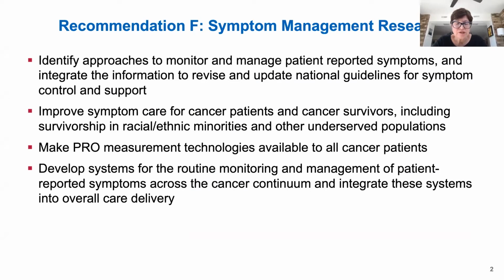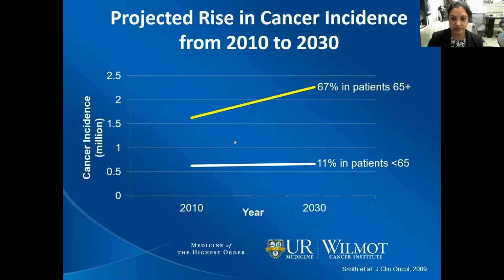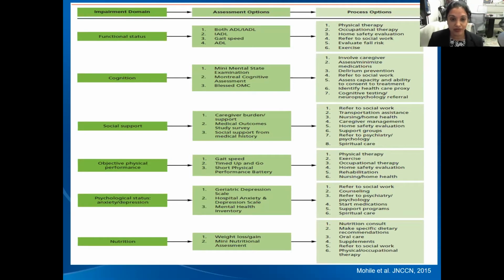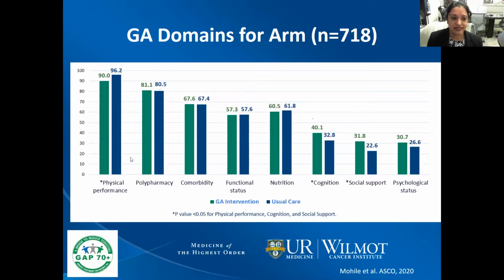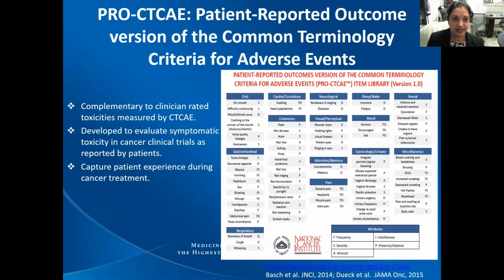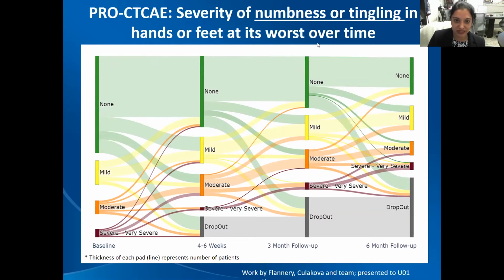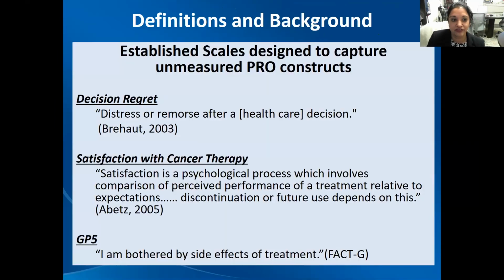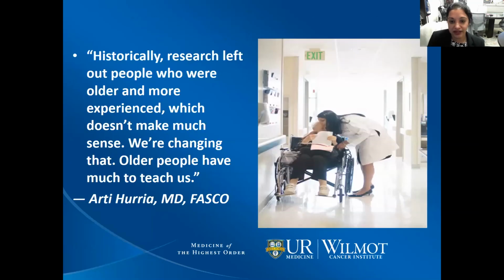Understanding Treatment Tolerability in Older Patients with Advanced Cancer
During this presentation of the Cancer Moonshot Seminar Series, Supriya Mohile, M.D. (University of Rochester) shares her research investigating treatment tolerability in older patients with advanced cancer. This work is related to the Blue Ribbon Panel Recommendation to minimize cancer treatment’s debilitating side effects.